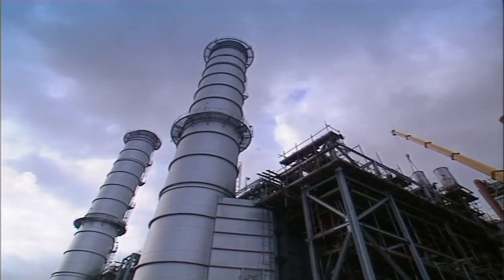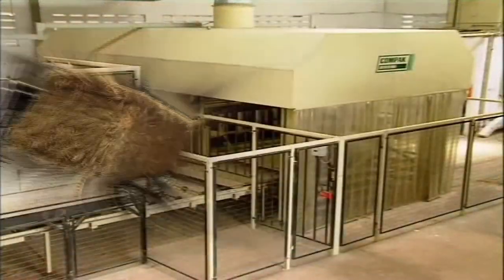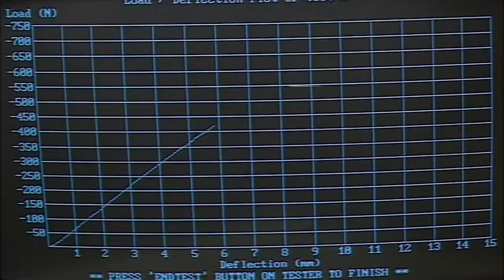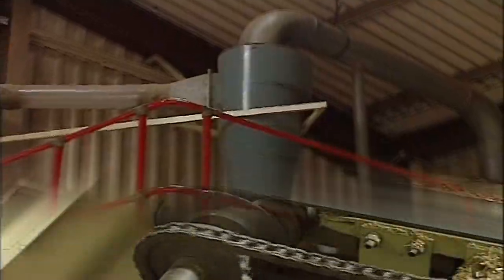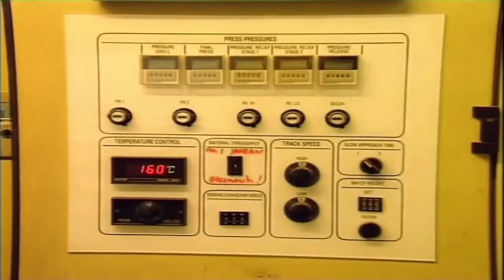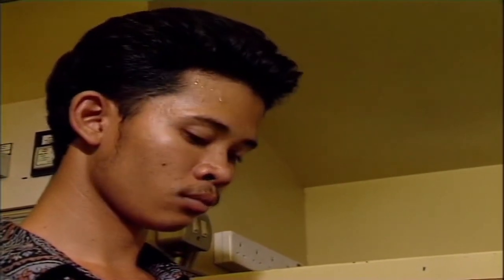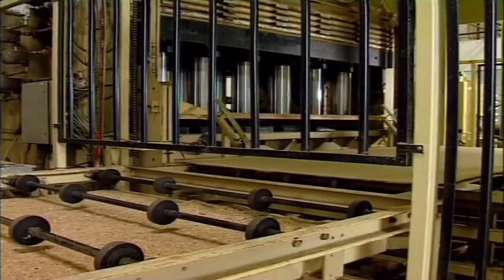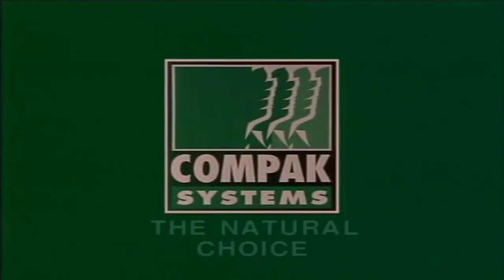The Compak System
The Compak System by CS Process Engineering Ltd.